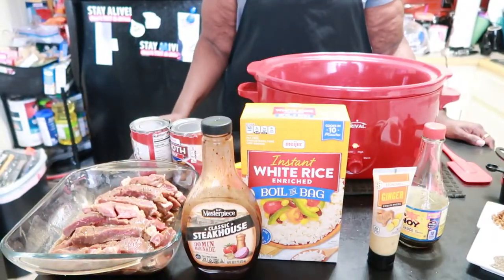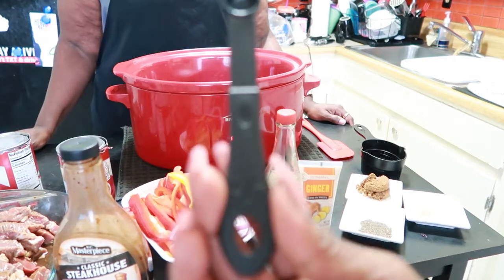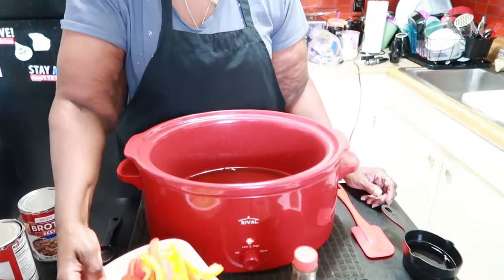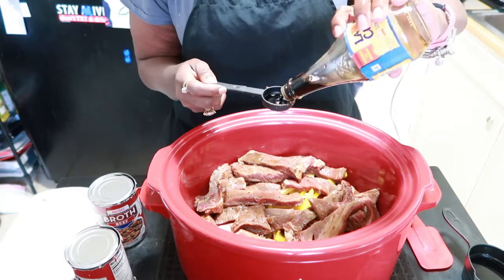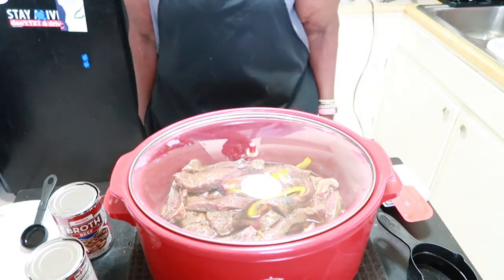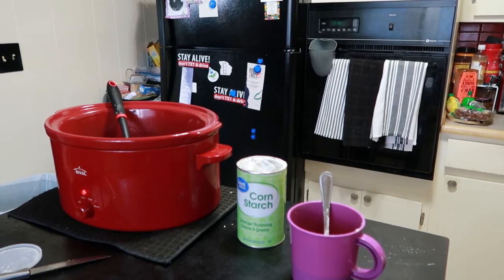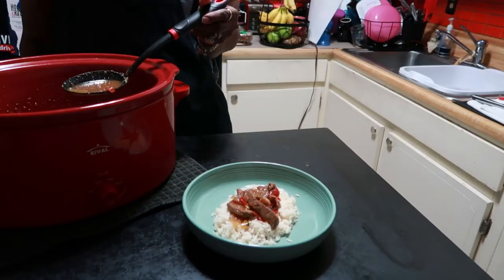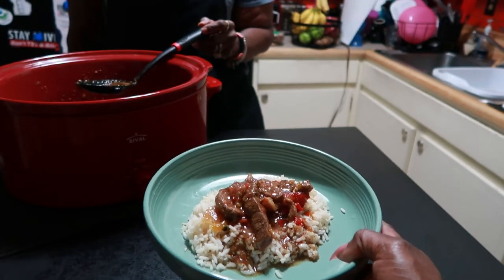Easy Crockpot Pepper Steak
Indulge with Dimples
Cooking
D.I.Y
Talk Time " Mind/Body & Soul"
( This video in NO way is sponsor by any company /organization.

Shopping stops:

Ingredients:
-1.5 lbs beef strips steaks
-1 green / yellow/ red bell pepper slice
-1/2 onion slice
-1 1/2 Cup beef stock
-3 tbps Soy sauce
-1/4 tsp ground ginger
-1/4 tsp garlic
-1/4 tsp black pepper
-2 tbsp brown sugar
- lipton onion pack

Lets tal!k about it Here ?!
Connect on SnapChat:
@ A-True-Ari
Fitbit
Dimples89

Music produced by:
LOWEDEEZY
Epidemic Sounds